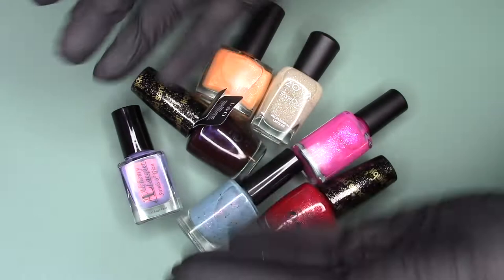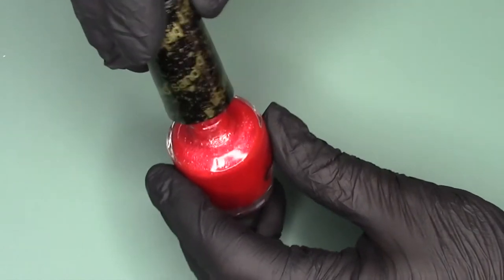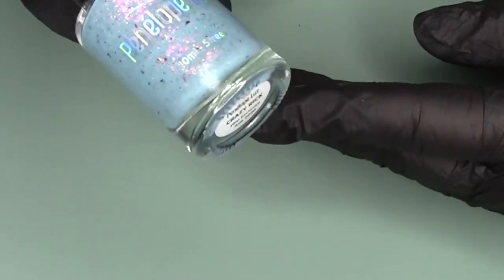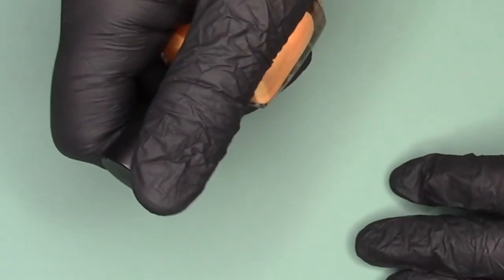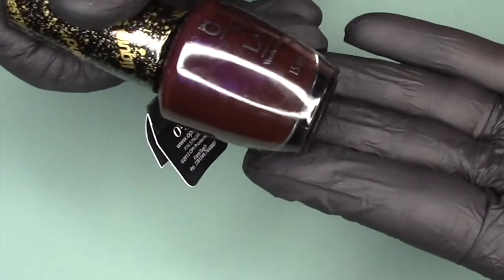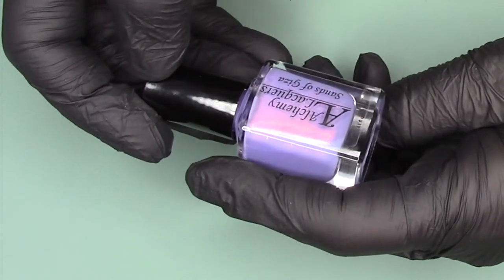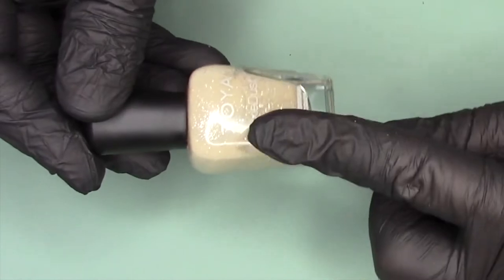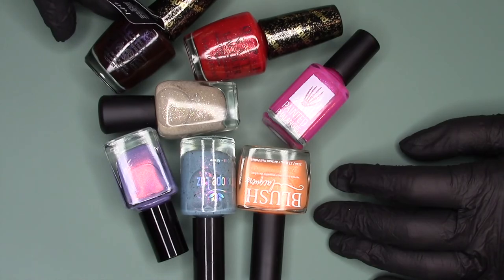Angie’s Manis 10-13-20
Painted Phalanges is my own brand

What’s on my nails:

All of the polishes I mention have been bought with my own money unless mentioned otherwise in the video, or marked with * here in the description box.

** I'm a medical microbiologist, wife, mom, nail polish lover,  and the creator/owner of Painted Phalanges. On my channel you’ll see my love of nail polish, office supplies/planners, and shopping in general.  I love sharing parts of this journey with you and growing together.

3270 East 17th Street #267
Ammon, Idaho 83406